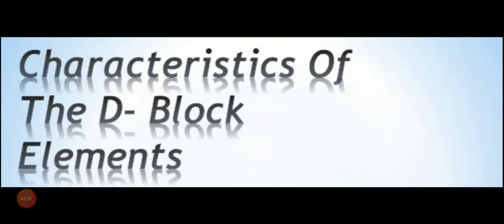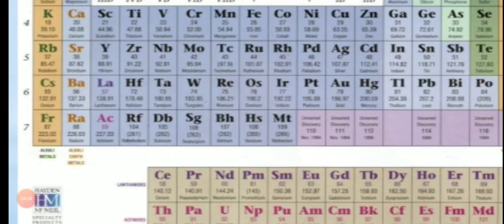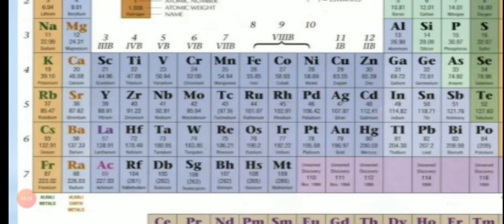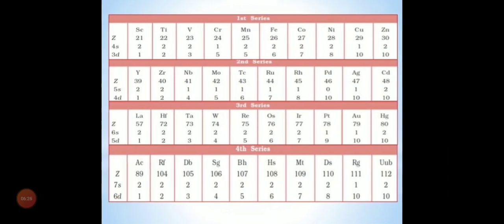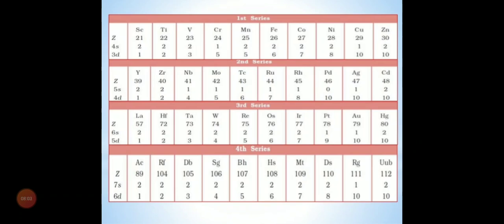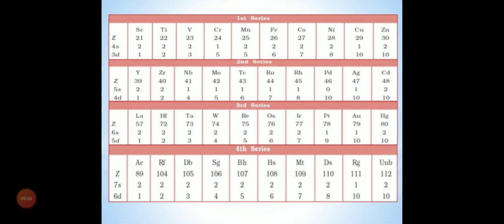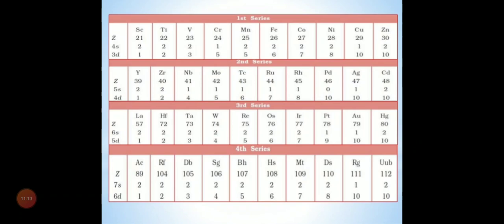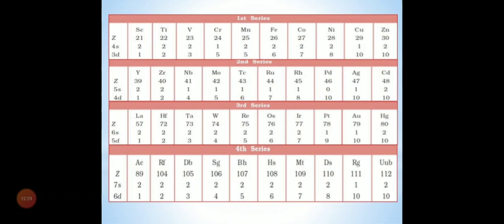d block element